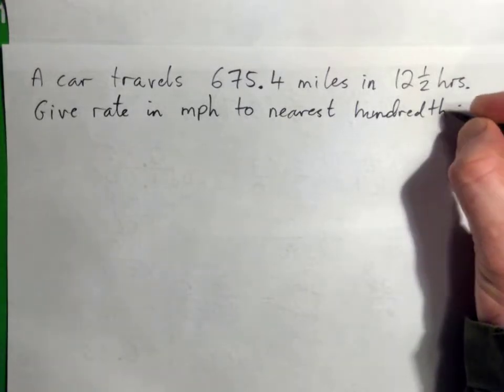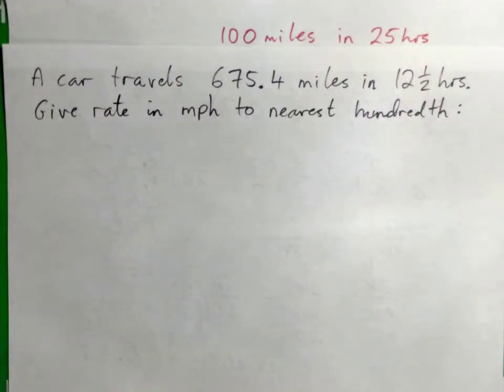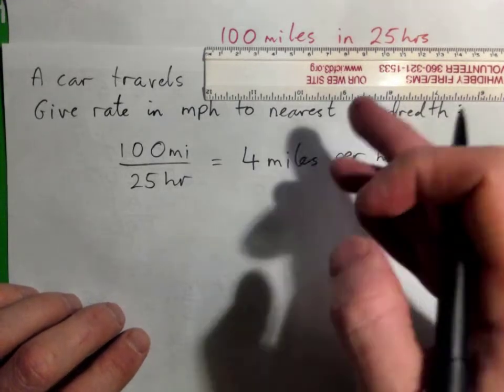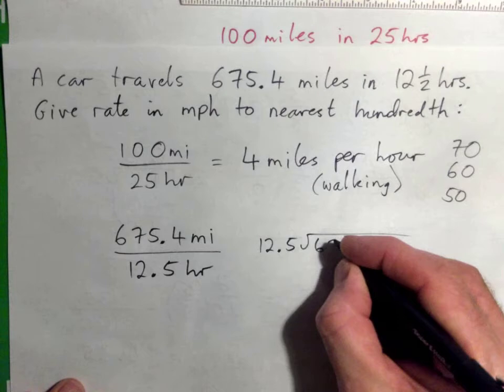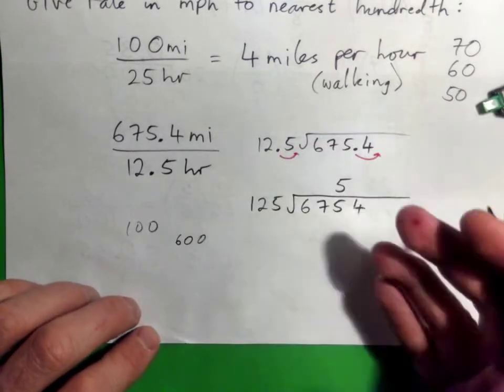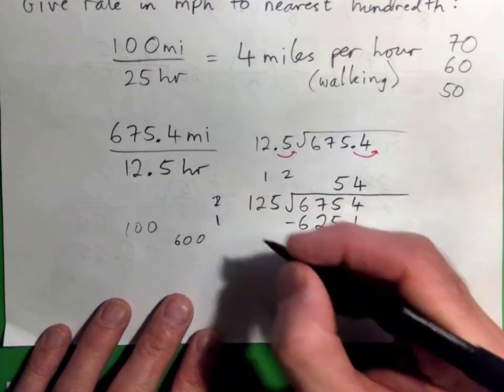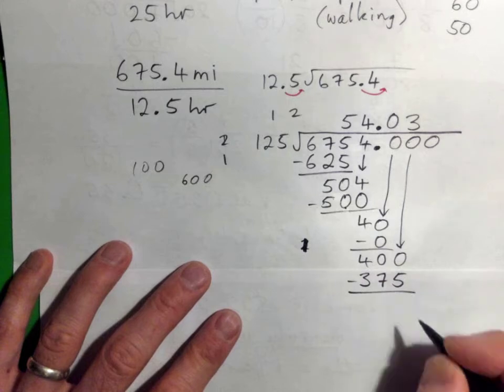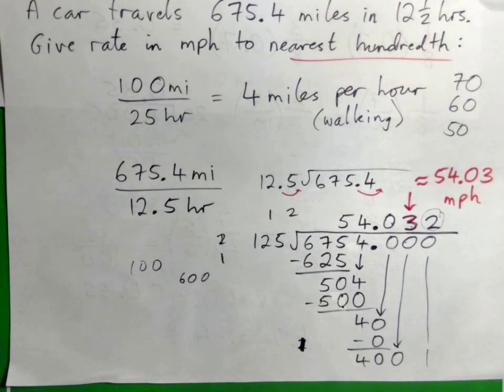Find a Car's Speed in mph